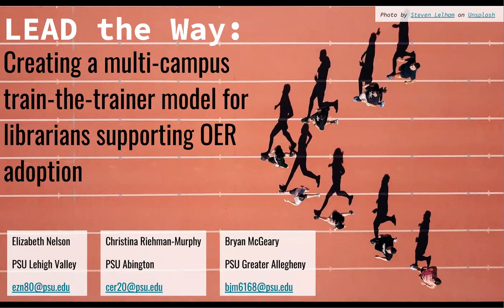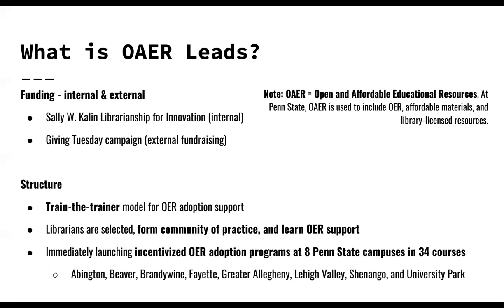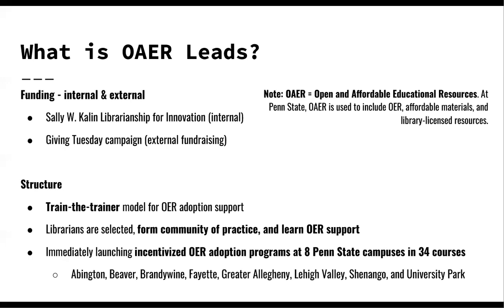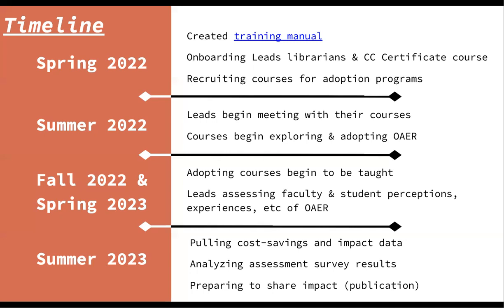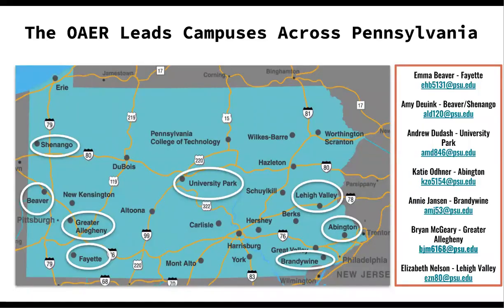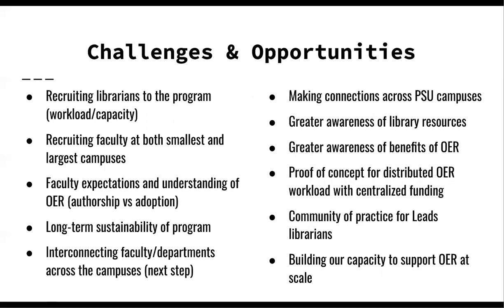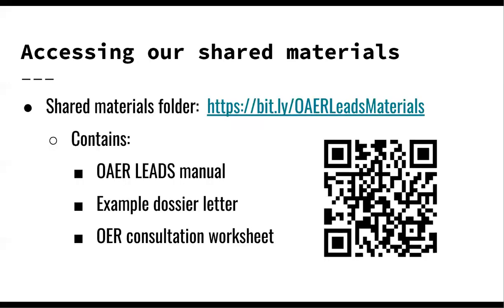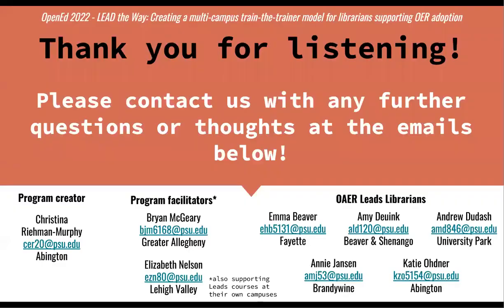LEAD the Way: Creating a Multi-Campus Train-The-Trainer Model for Librarians Supporting OER Adoption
2022 Open Education Conference
Session: 601
Authors: Bryan McGeary, Elizabeth Nelson, and Christina Riehman-Murphy